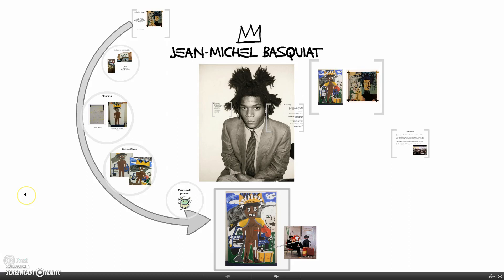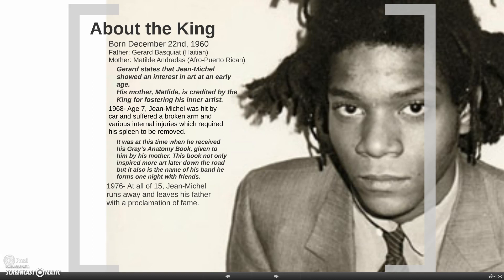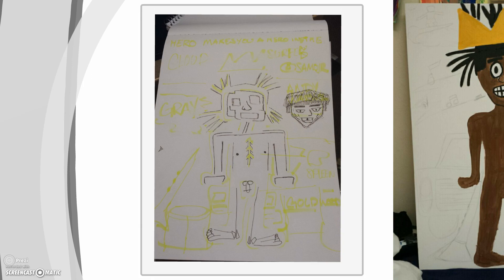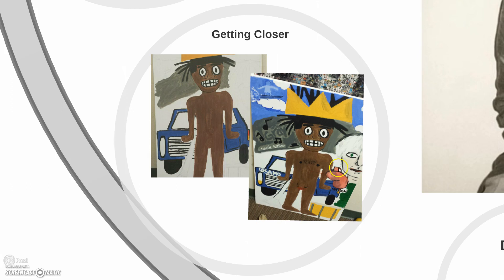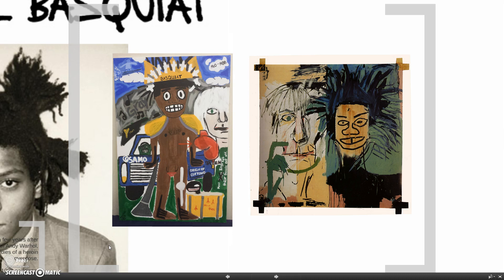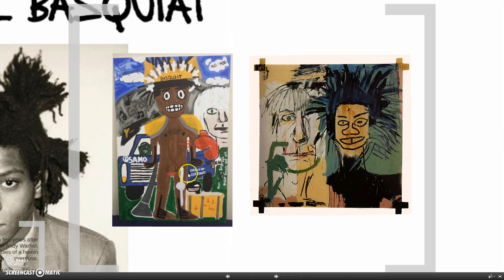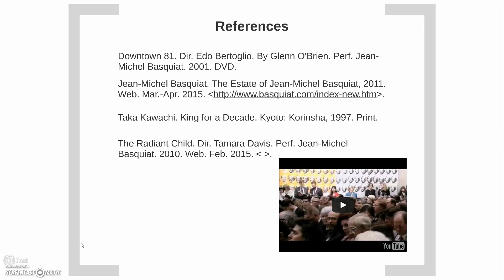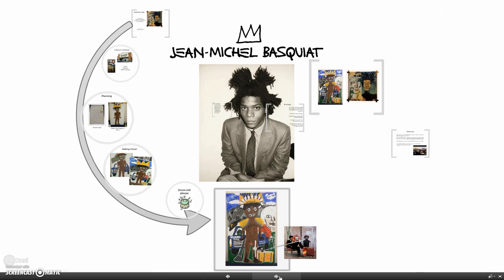Presenting Basquiat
Presentation of Humanities Art Project